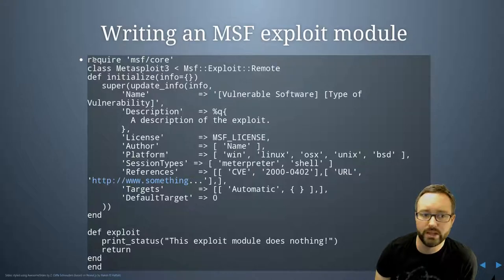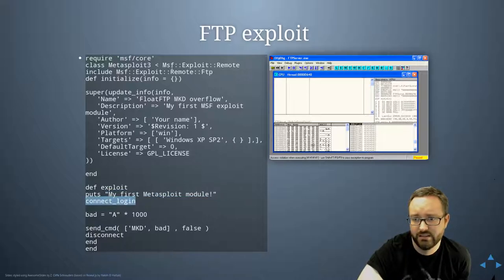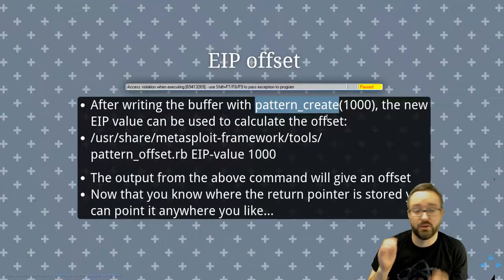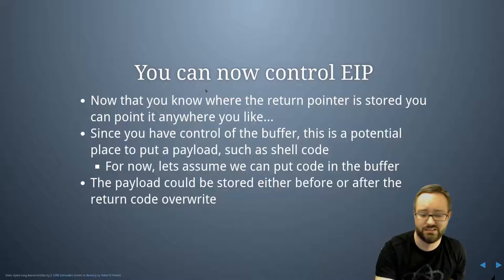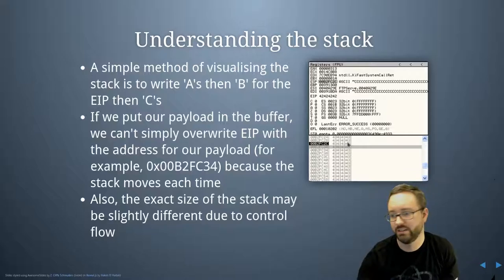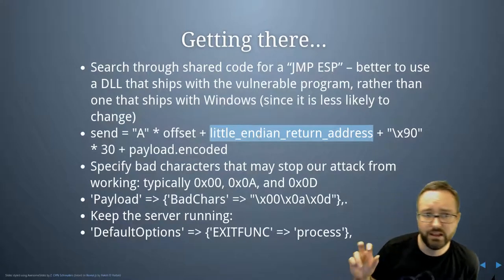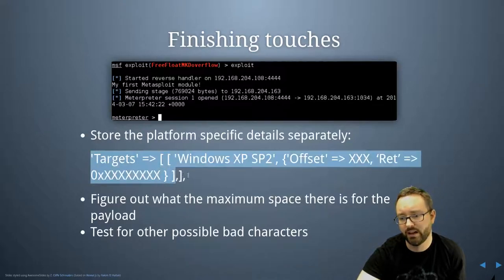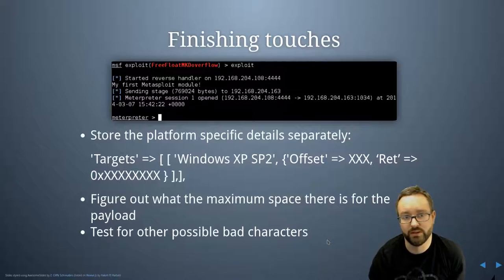Writing Exploits (Buffer Overflows Part 2)